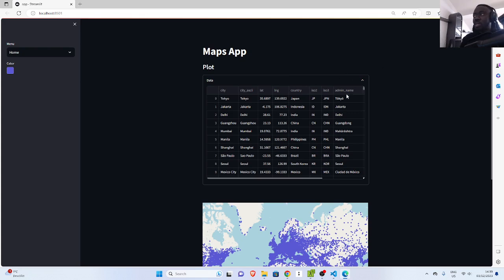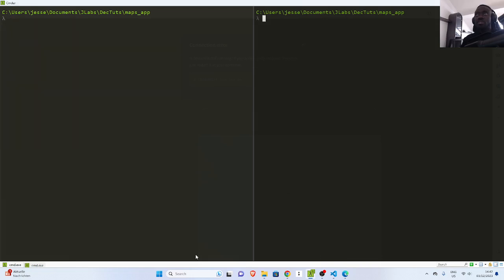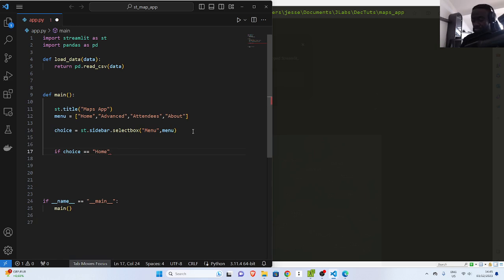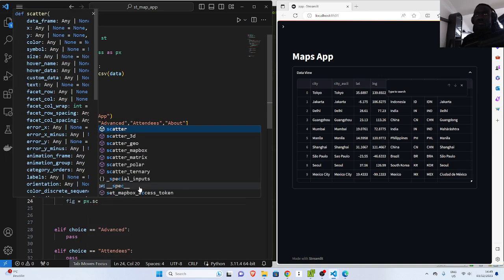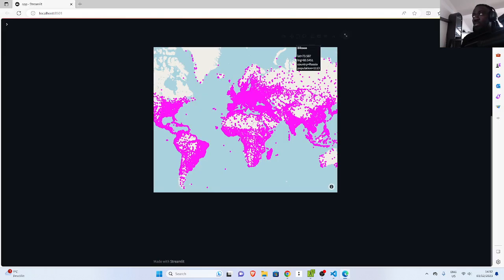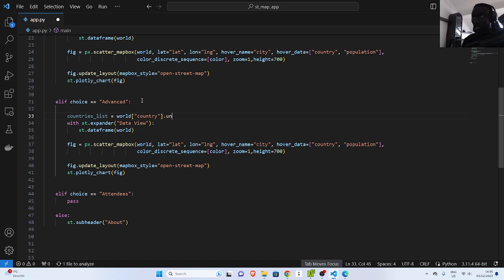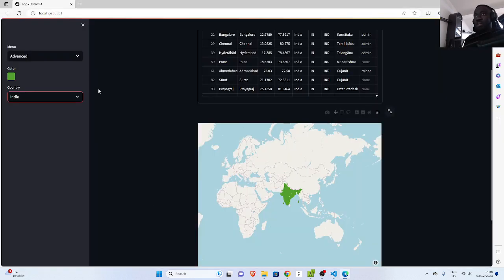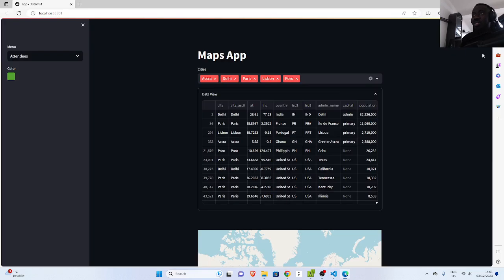Build Interactive Maps App with Streamlit and Plotly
In this tutorial, we will build an interactive maps app in Python using Streamlit and Plotly.

⏲️===TimeStamps===⏲️
0:01 Intro
03:00 Setup
05:00 Basic structure
09:00 Plot Map with Plotly
12:00 Zooming on Map
13:30 Adding Colors
15:50 Plot Selected Countries
18:20 Plot Selected Cities
21:20 Recap

JCharisTech